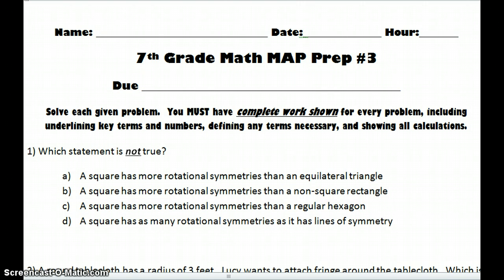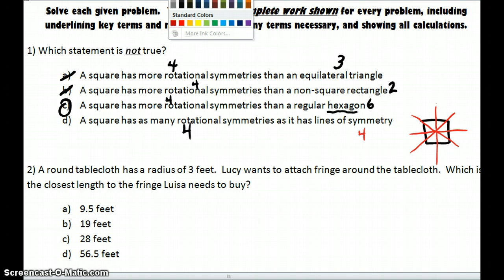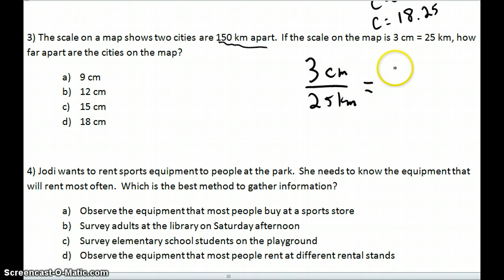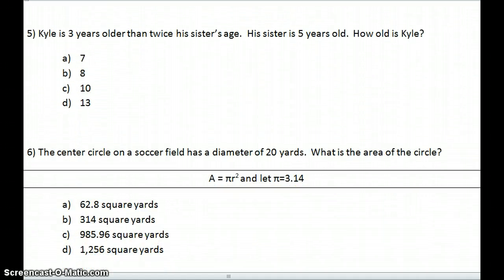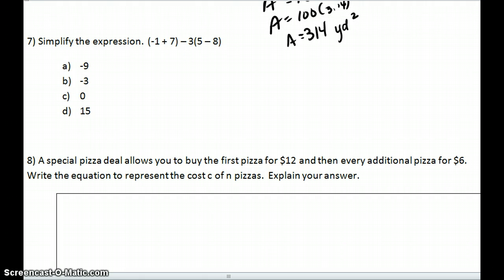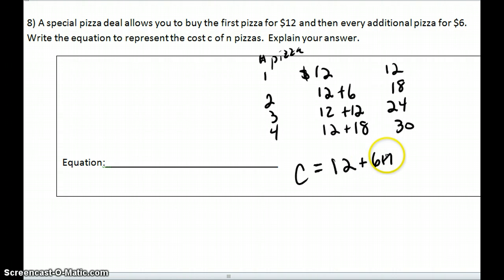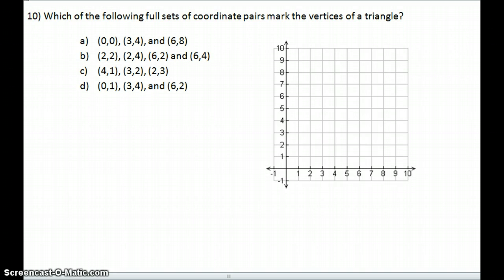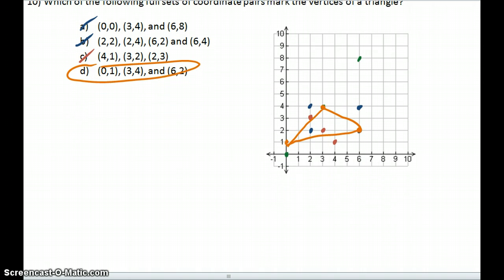Map #3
Map Prep #3